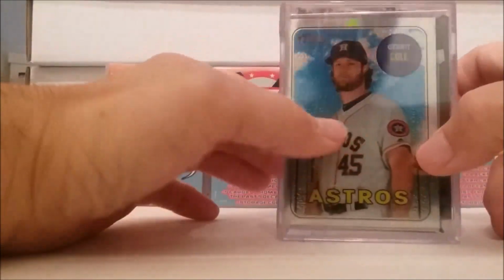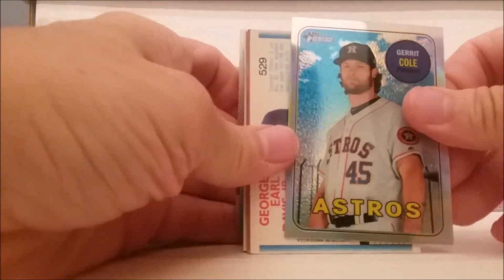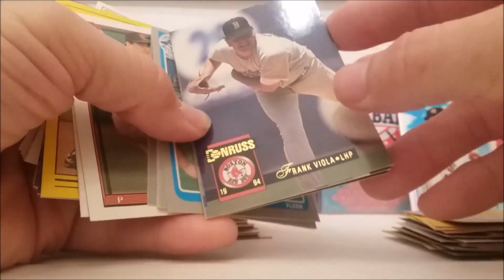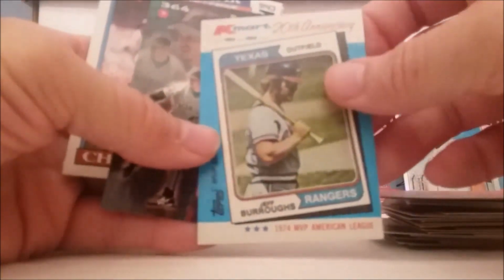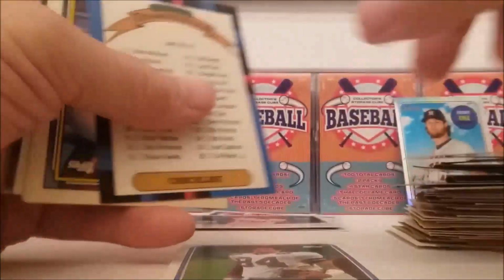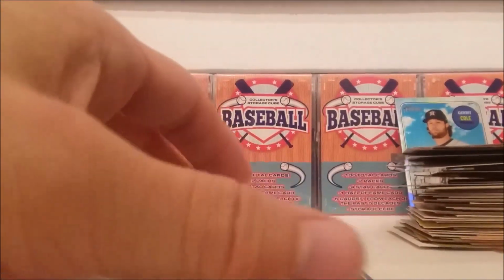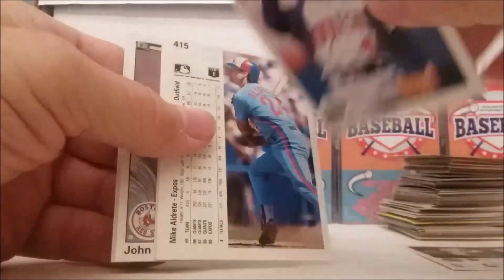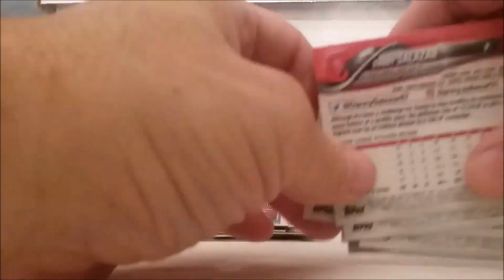Fairfield Friday Episode #3 -- 100 Baseball Card Collector's Storage Cube Opening #3